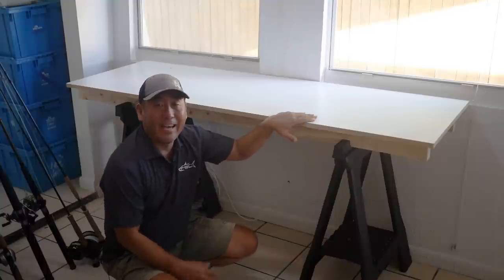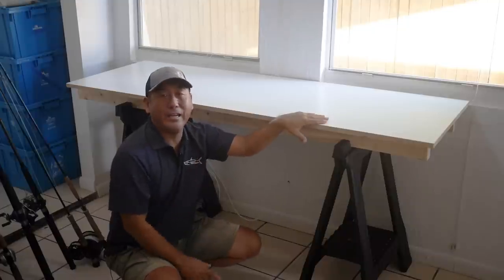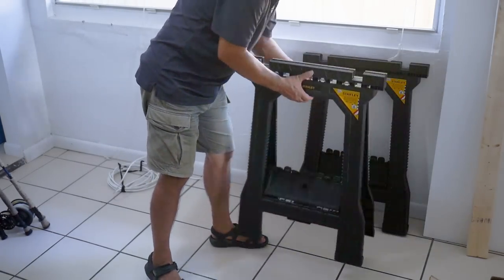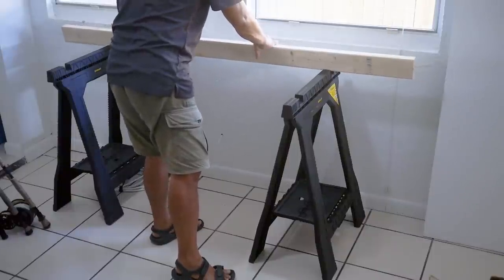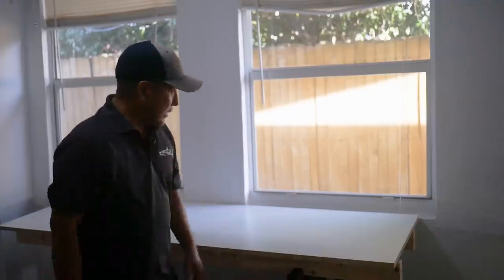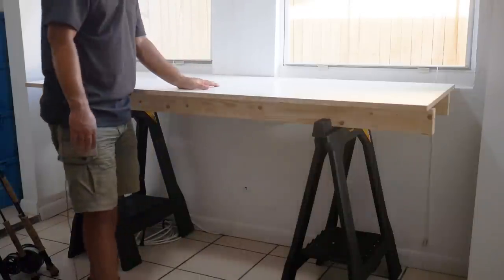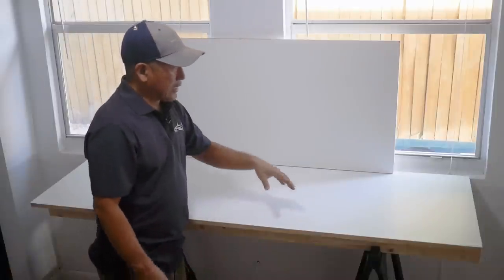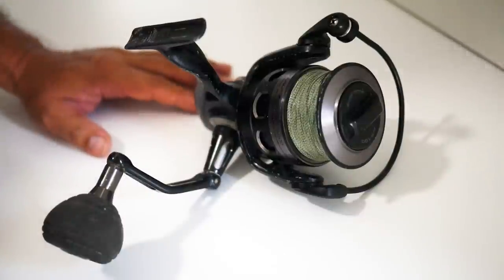$60 Work Bench - No Tools or Hardware/Fasteners Required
DIY Work bench for $60.  An easy build with no tools, hardware, fasteners required.  Home Depot carries all of the components and will cut the lumber for free.  All you need to do is the assembly.  Not only a good work bench, but with the stain proof melamine surface, you can use it for taking object photos.  Easy assembly and disassembly makes it portable and easily stored without taking much room.

The RODS AND REELS:

1) Esky Rods - Spinning 7' (Med 12-15lb Saltwater) - Slow Parabolic Action - Solid Carbon - Fuji Guides(8) and Reel Seat.
-20lb Power Pro

2) Esky Rods - Spinning 7' (Med/Hvy 15-20lb Saltwater) - Fast Action - Solid Carbon - Fuji Guides(8) and Reel Seat.
-30lb Power Pro

3) Esky Rods - Spinning 7' (Med 12-15lb Saltwater) - Med Fast Action - Solid Carbon - Fuji Guides(8) and Reel Seat.
-50lb Power Pro

4) Esky Rods - Spinning 6'4" (25-30lb Saltwater) - Mod-Fast Action - Solid Carbon - Fuji Guides(9) and Reel Seat.
-65lb Power Pro

Esky Rods
920 B Kennedy Drive

The Kayaks
1) 2010 Wilderness Systems Tarpon 140.
2) 2012 Hobie Adventure Island w/ Outboard Motor Mount
 - 2010 Suzuki 2.5 HP 4-Stroke Outboard
 - Lowrance Hook-5

1) 7' MH Shimano Teramar, TMS-X70MH, Line Wt. 10-20lb, Lure Wt 1/2-1 1/2oz, Power: Medium Heavy, Action: Extra Fast

2) 7'  H Shimano Teramar, TMS-F70H, Line Wt. 15-20lb, Lure Wt 1/2-2oz, Power: Heavy, Action: Med Fast

3) 5'8" XH Shimano Treval Jigging Trigger Rod, TVC-58XH, Line Wt. 80-200, Lure Wt, 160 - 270grams, PowerExtra Heavy

4) 7'6" M Hurricane Calico Jack IM7, CAJ-457, Line Wt. 8-17lb, Lure Wt 3/8-3/4oz, Power: Medium

5) 6' Ande Tournament Stand Up Rod, ASU-601A SDRMH, Line Wt. 20-50, Power: Medium Heavy

6) 6'6" Shimano Trevala, TVC-66MH, Line Wt. 50-100lb, Jig Wt 50-100g, Power: Medium Heavy, Action: Medium Fast

7) 7' Shimano Trevala, TVC-70ML, Line Wt. 20-50lb, Jig Wt 55-135g, Power: Medium Light, Action: Medium Fast

Cast Nets
-5' 3/8" Plastic enclosed weights
-6' 3/16" Super Spreader SS-1000 1 lb per foot
-7' 3/8" Mako 1lb per foot

Filming
Panasonic G7
-14-42mm F3.5-5.8
-20mm F1.7